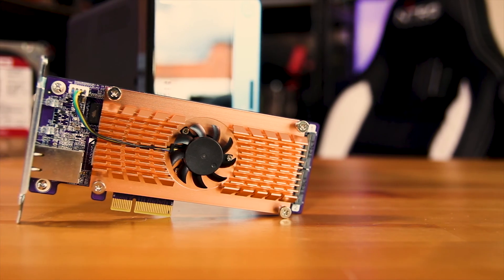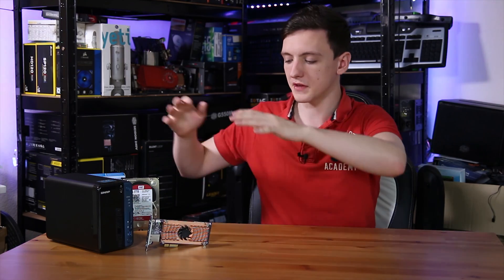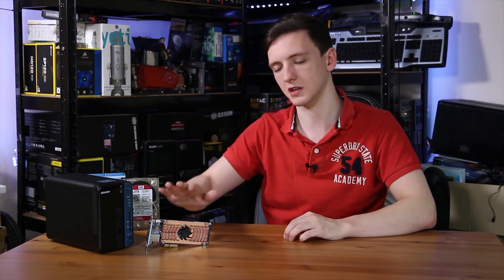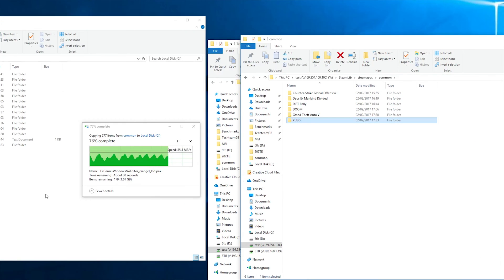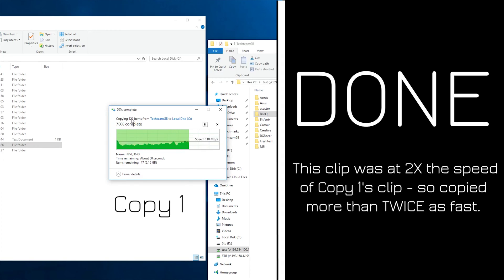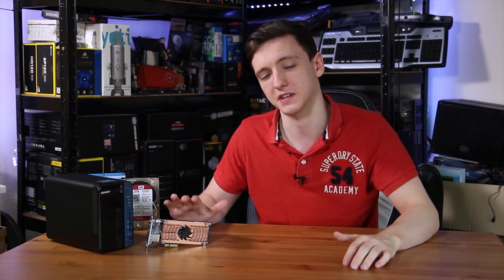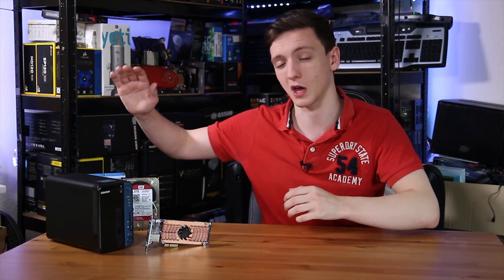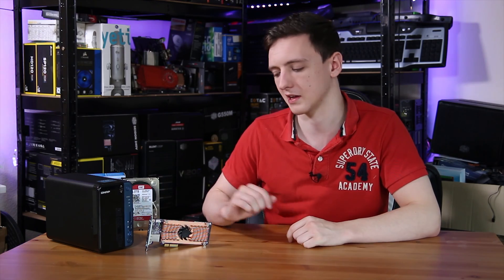QNAP QM2 10GbE + Dual M 2 SSD PCIe Card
QNAP sent me their QM2-2P10G1T - their dual M.2 + 10GbE PCIe x4 card. It's mostly used for business/data centre use, but in this video I showcase it's use for content creators and how it makes use of the 2 M.2 SSD's onboard for SSD Caching!